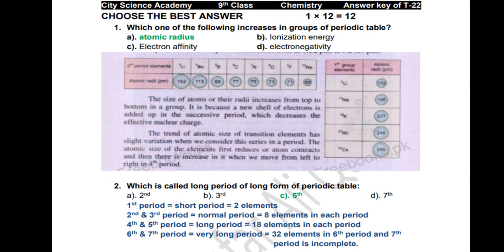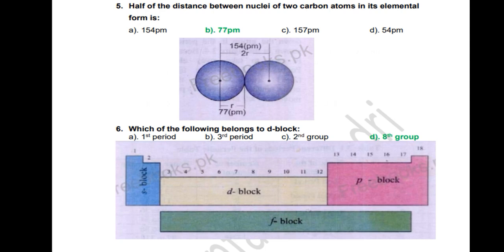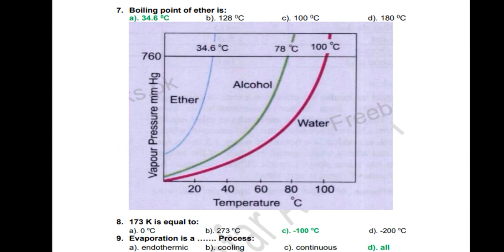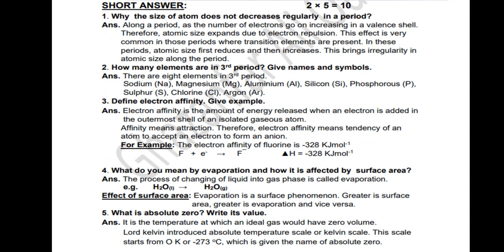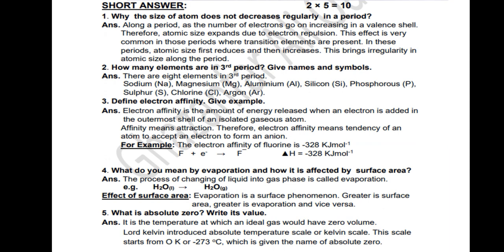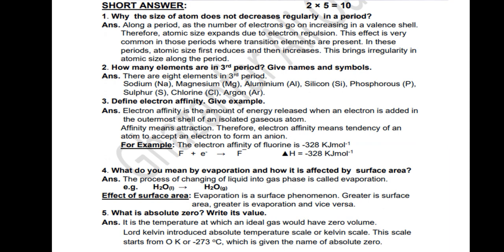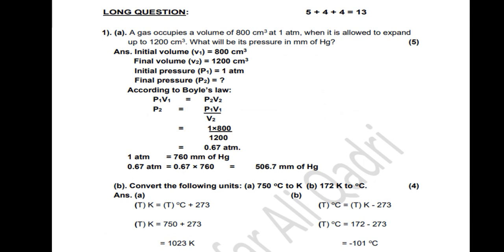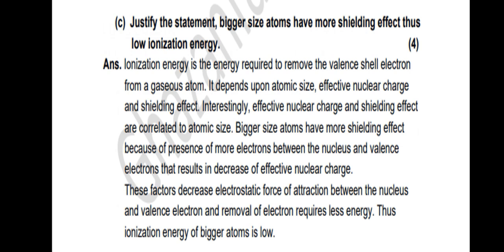9th Chemistry. T-22